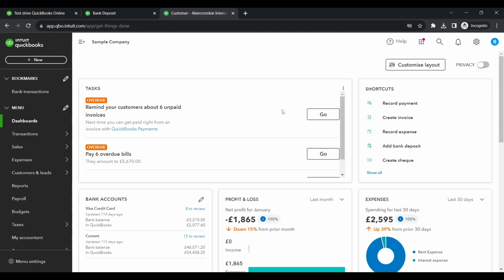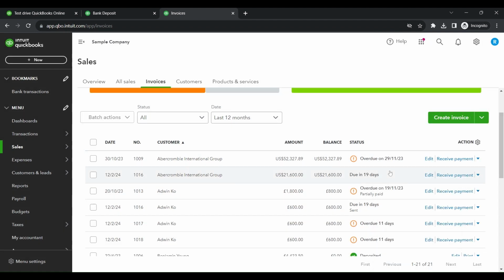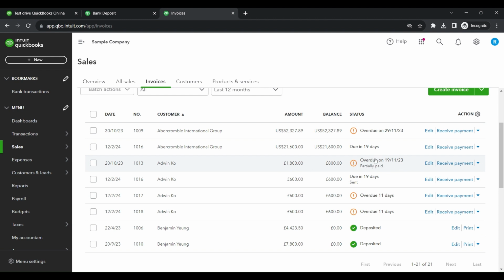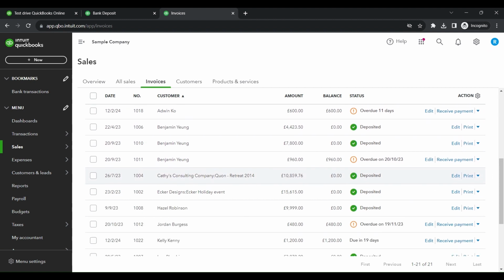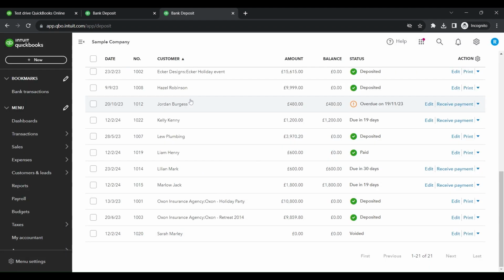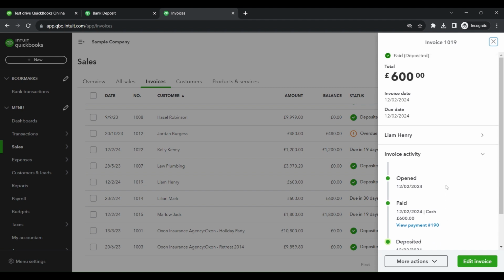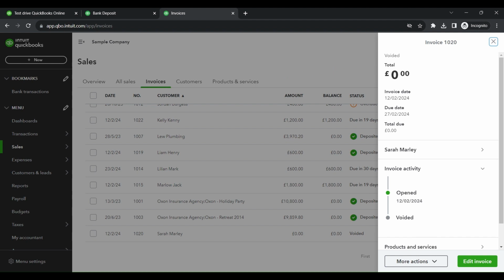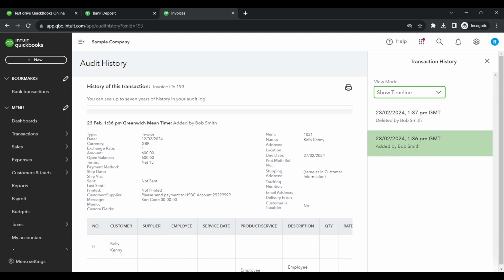Mastering QuickBooks Online: Unveiling the Secrets to Tracking Your Invoice Status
🚀 Dive into the world of QuickBooks Online with our latest video! 🚀

Ever wondered how to effortlessly keep tabs on the status of your invoices? Look no further! In this game-changing tutorial, we unravel the mysteries of QuickBooks Online, empowering you to stay in control of your finances.

🔍 Learn step-by-step how to check the status of an invoice with ease, ensuring you never miss a beat in your business operations. From "Pending" to "Paid," discover the key insights that will streamline your invoicing process.

👉 Ready to take your financial management to the next level? Hit play now and unlock the potential of QuickBooks Online!